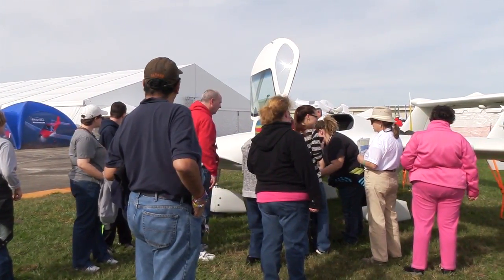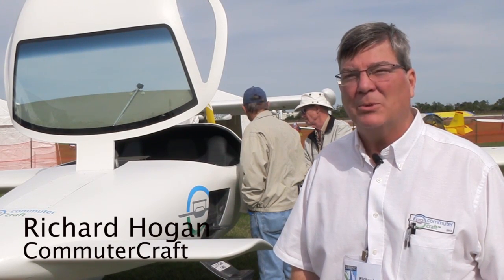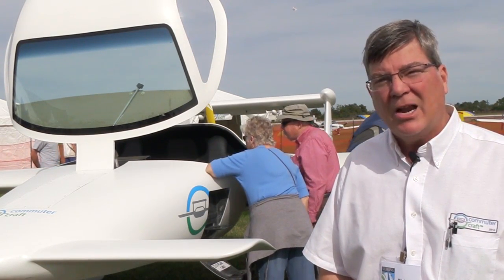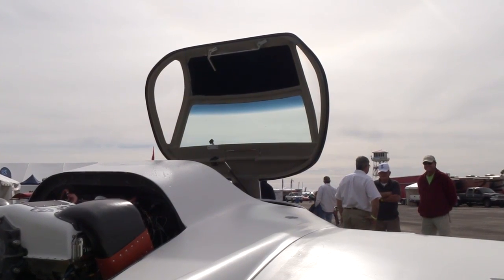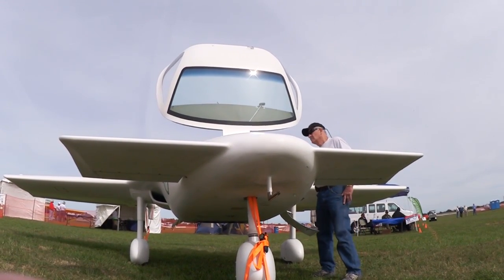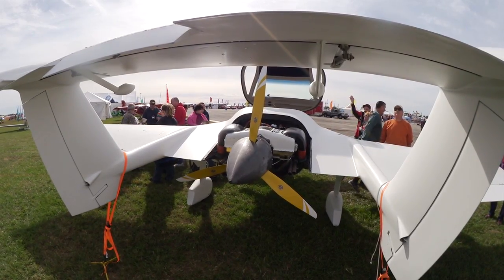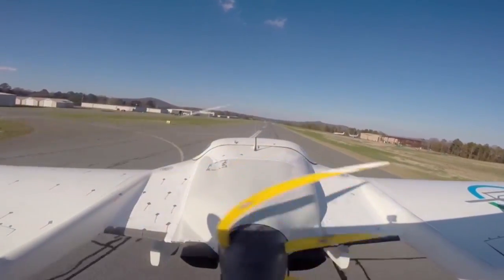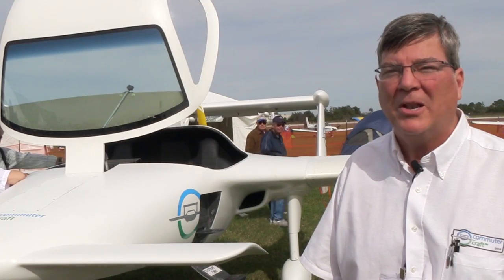Commuter Craft Debuts at Sport Expo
At the U.S. Sport Aviation Expo in Sebring this week, a company called Commuter Craft debuted a flying example of its Innovator aircraft, a two-place canard design that will eventually morph into an LSA.